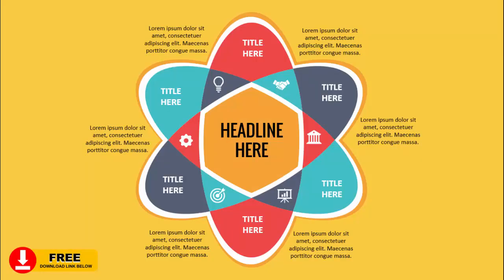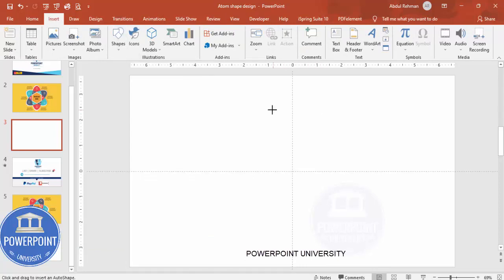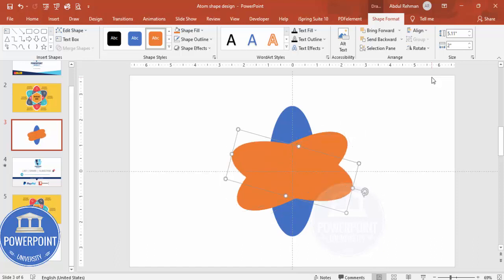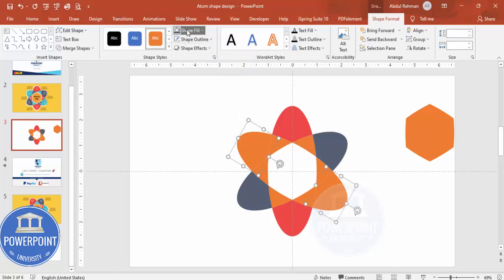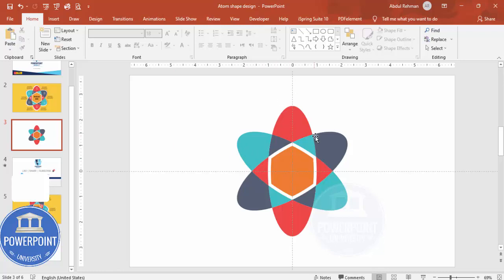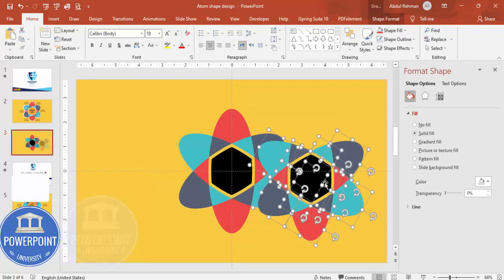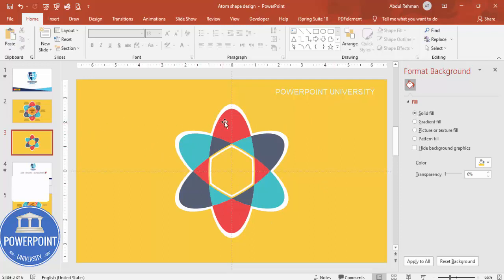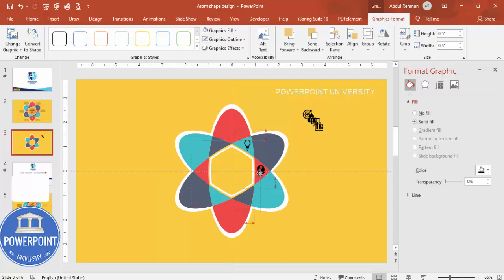Create Atom Shape with 6 options slide in PowerPoint. Tutorial No. 898